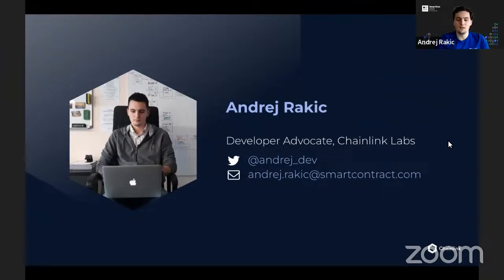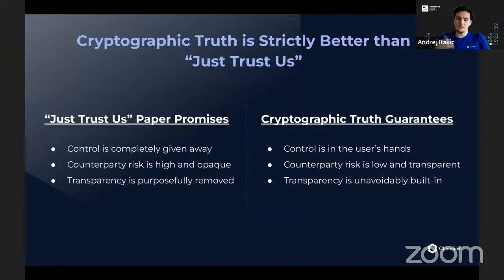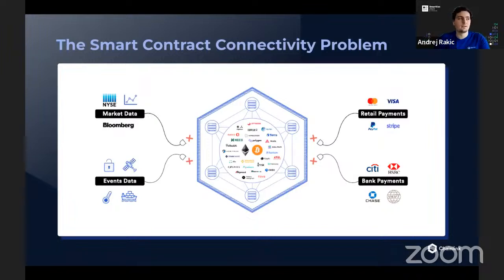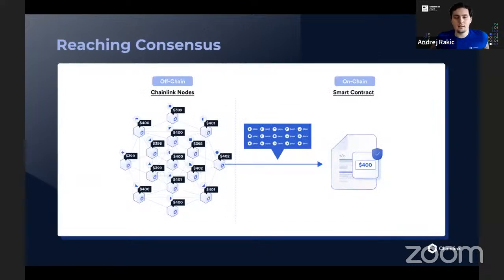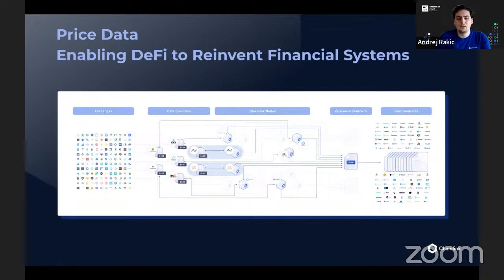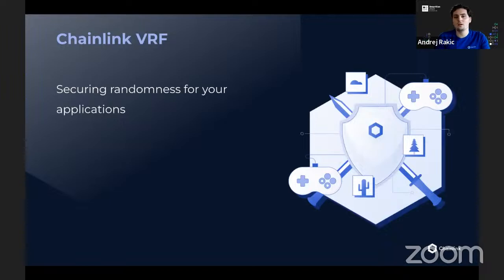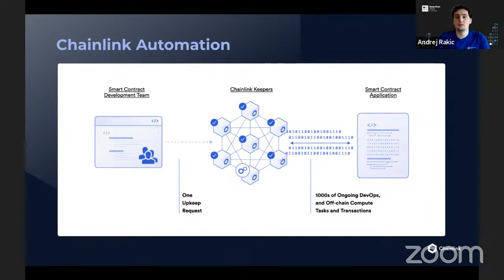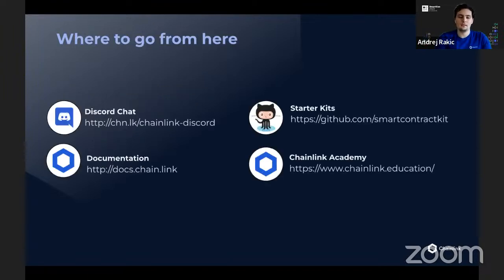Introduction to Chainlink Trust Minimized Services